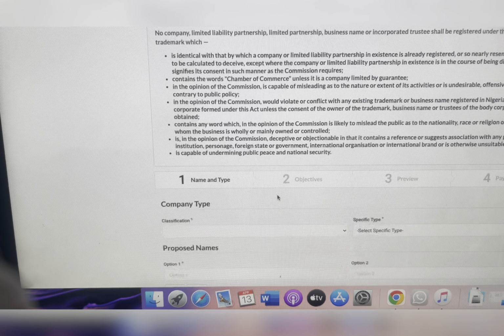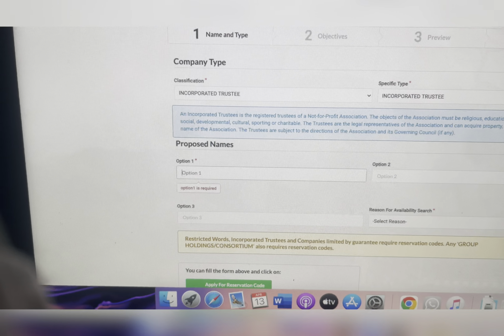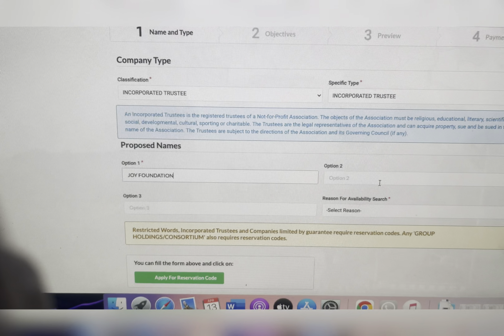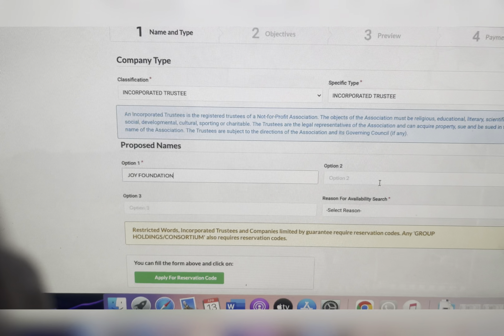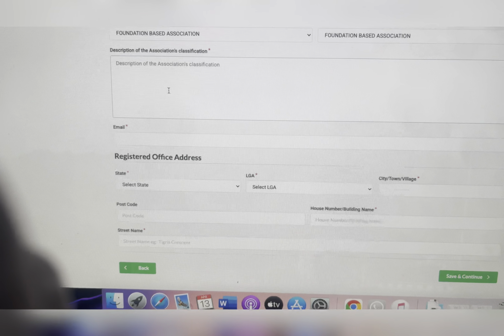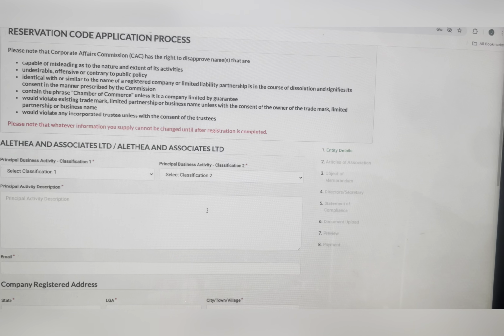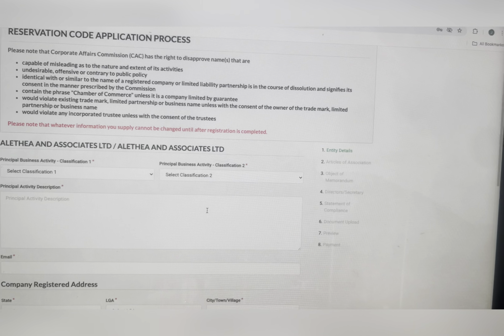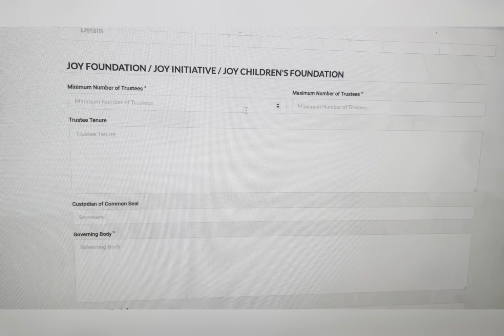Register your NGO with CAC in 2025 || Do it yourself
1Want to register your NGO in Nigeria without paying an agent?
In this video, I’ll walk you through how to register your NGO (Incorporated Trustees) with the Corporate Affairs Commission (CAC) all by yourself! Whether you’re starting a foundation, ministry, charity, or non-profit, this step-by-step guide will help you save time and money.

No lawyer? No problem. Follow this guide and get it done confidently.

Get my DIY Incorporated Trustee Registration Toolkit — complete with editable templates, sample formats, auto-suggestions for CAC forms, registration timelines, and everything you need to complete your registration without expensive consultants!

Before you start, grab your FREE Incorporated Trustee Registration Checklist — your quick-start guide to stay organized and avoid mistakes!

Open account for your NGO easily with Moniepoint 👇🏾
Join me and millions of people who bank with Moniepoint today.